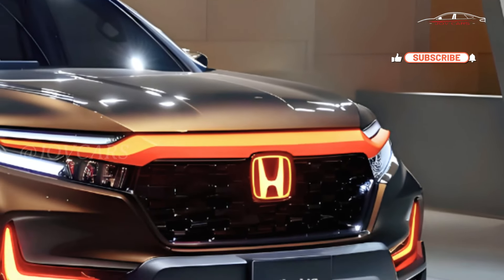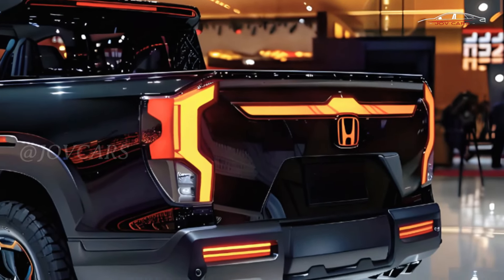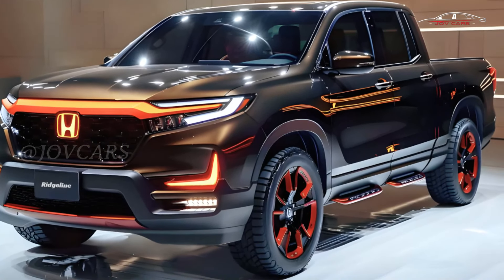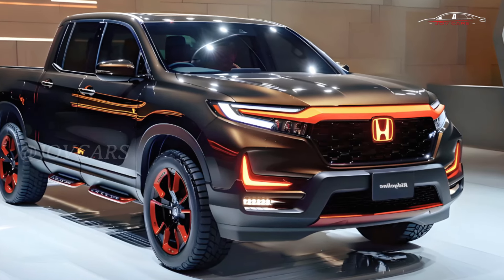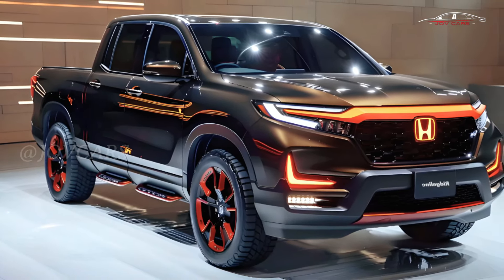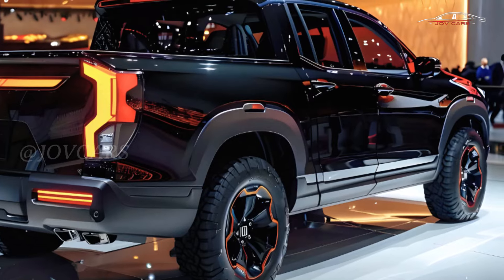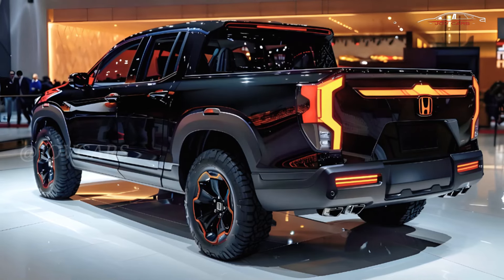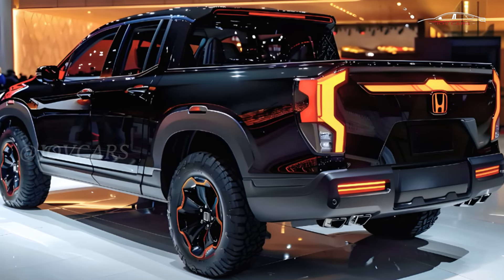All New 2025 Honda Ridgeline Pickup Truck - First View Official Reveal!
The Ridgeline was always our favorite midsize truck, even before the new Chevrolet Colorado and Ford Ranger came out.  These trucks are much better than the ones that came before them, and off-road fans will love the trims that are made for them.  There are two other trucks right behind the Ridgeline. They are the newly updated Jeep Gladiator and the Toyota Tacoma.  In the coming months, we'll tell you more about what's in store for the Ridgeline in 2025.

Which Ridgeline do you like best?
To this point, Honda has not said anything official about the 2025 Ridgeline.  As for the Ridgeline from last year, go ahead and buy the Black Edition. We'll let you know if anything changes.  Prices for the different Ridgeline trims are pretty close to each other. The Black Edition costs a little more because it comes with extras that other models don't, like ventilated front seats, heated outer back seats, and a better sound system.  For the inside, there is only one color, so pick black.